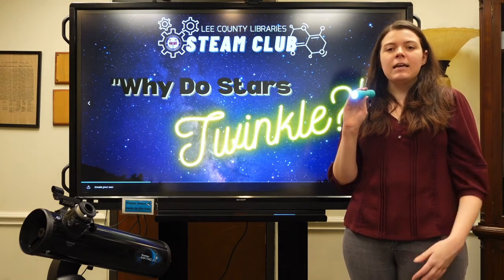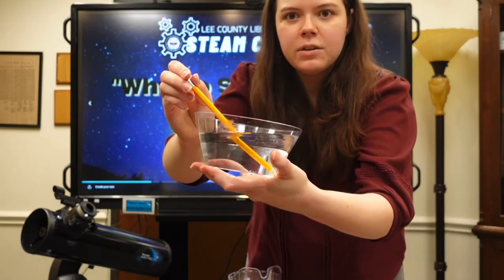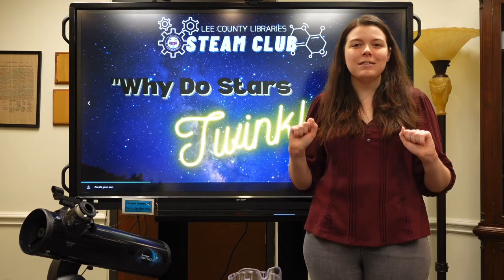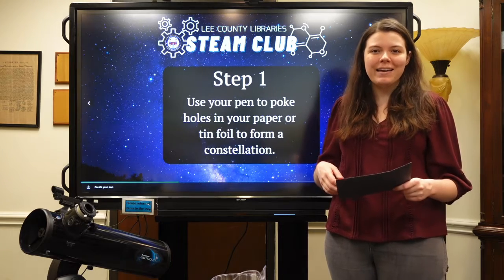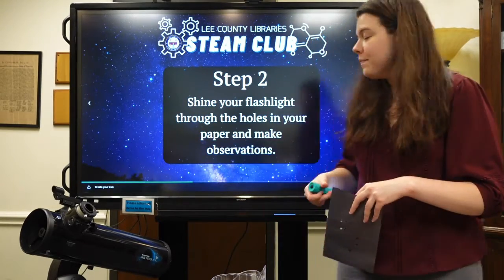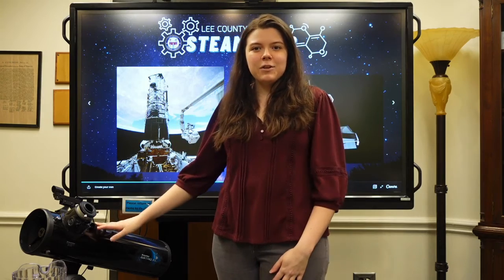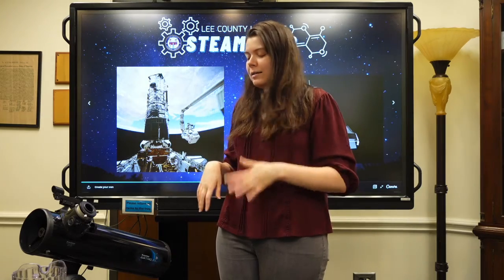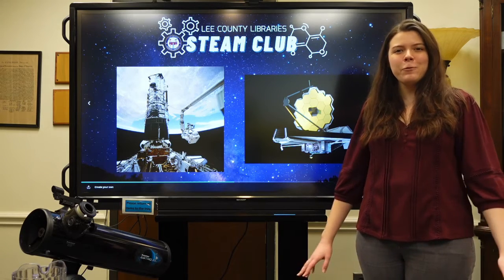LCL STEAM Club: Episode 41 "Why do Stars Twinkle?"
You've probably heard the song "Twinkle, Twinkle Little Star" but do you know why stars appear to twinkle? Join Ms. Sarah as she does an experiment to answer this question and discusses the impact this has on telescopes.

Also, be sure to follow us @LeeCountyLibrariesNC on social media!

Check out other STEAM videos and more on our channel! New STEAM Club videos are available on the third Thursday of every month.